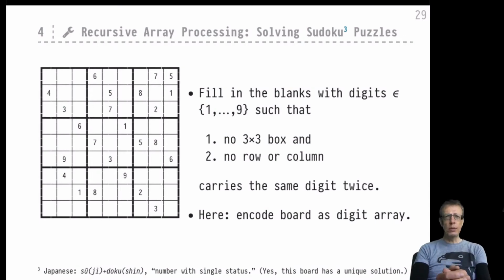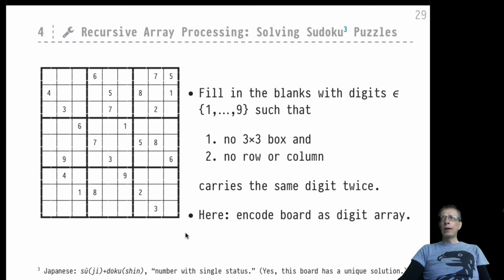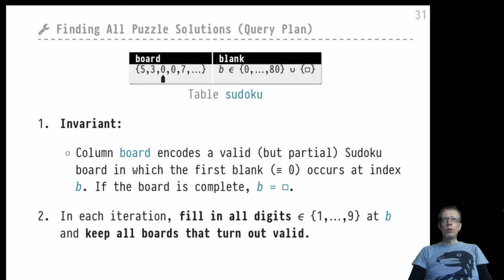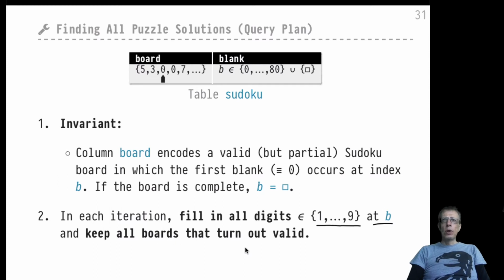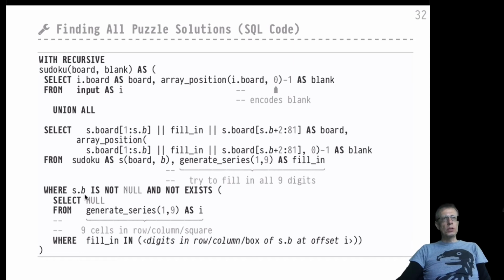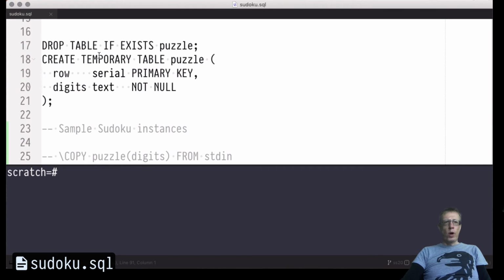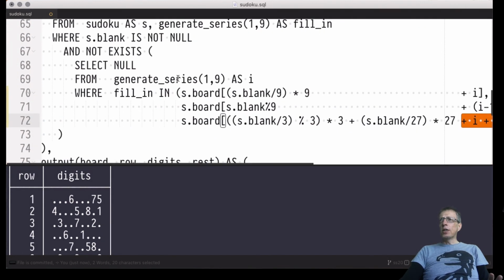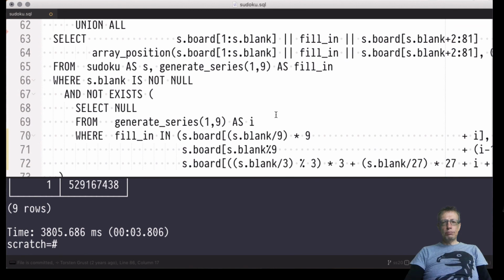Advanced SQL — Chapter #06 — Video #45 — Use case: Sudoku solver (generate-and-test)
The brute-force Sudoku solver discussed in this video is derived from a solver described in SQLite's documentation of WITH RECURSIVE